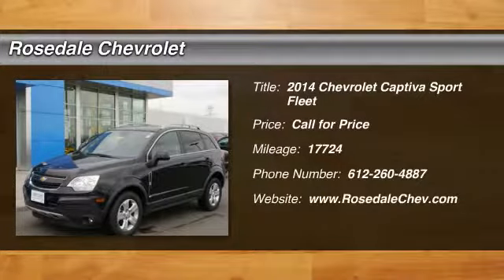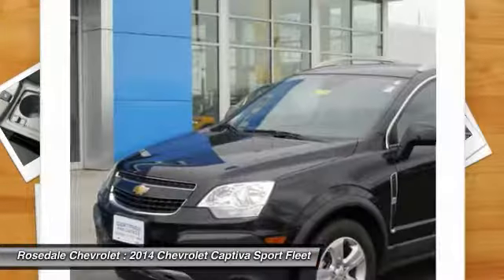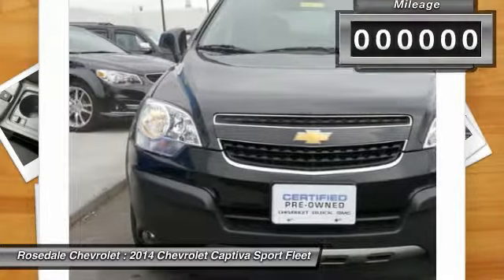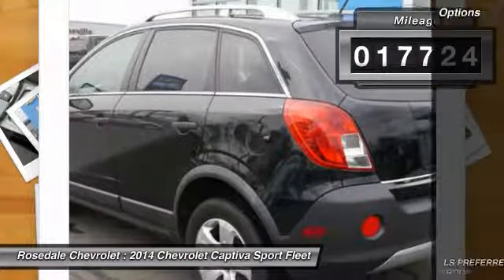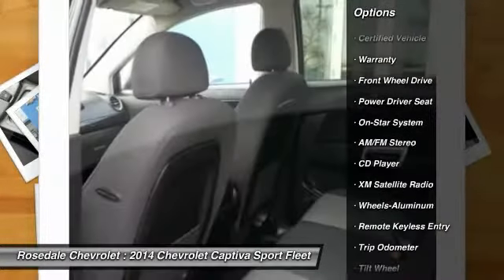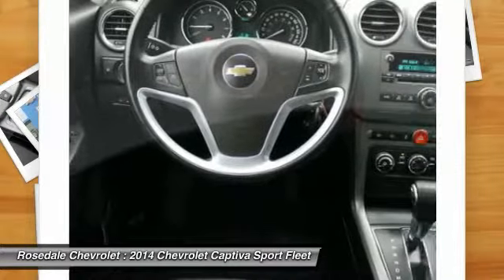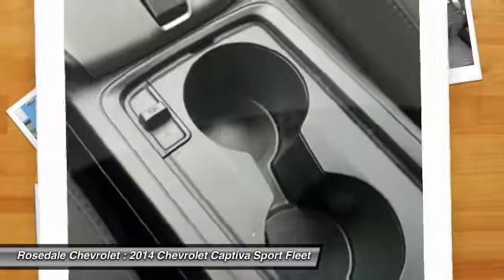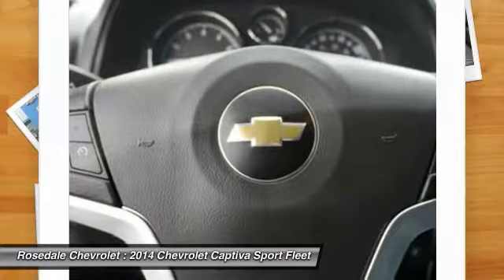2014 Chevrolet Captiva Sport Fleet Roseville, Fridley, St. Paul, Minneapolis 157249B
2014 Chevrolet Captiva Sport Fleet LS

Rosedale Chevrolet
2845 Interstate 35 W

GREAT MILES 17,610! EPA 28 MPG Hwy/20 MPG City!, $1,600 below Kelley Blue Book! Overhead Airbag, Alloy Wheels, Onboard Communications System, Satellite Radio, AUDIO SYSTEM, AM/FM STEREO WITH CD PL... BLACK GRANITE METALLIC READ MORE! KEY FEATURES INCLUDE: Satellite Radio, Onboard Communications System, Aluminum Wheels. Keyless Entry, Steering Wheel Controls, Electronic Stability Control, Heated Mirrors, Bucket Seats. OPTION PACKAGES: BLACK GRANITE METALLIC, TRANSMISSION, 6-SPEED AUTOMATIC (STD), AUDIO SYSTEM, AM/FM STEREO WITH CD PLAYER AND MP3 PLAYBACK seek-and-scan, digital clock, auto-tone control, Radio Data System (RDS), speed compensated volume, TheftLock, auxiliary input jack, and Universal Serial Bus (USB) port (STD), LS PREFERRED EQUIPMENT GROUP includes Standard Equipment, ENGINE, 2.4L DOHC 4-CYLINDER SIDI (SPARK IGNITION DIRECT INJECTION) with VVT (Variable Valve Timing) and E85 capability (180 hp [135.7 kW] @ 6700 rpm, 172 lb-ft of torque [232.2 N-m] @ 4900 rpm) (STD). LS with BLACK GRANITE METALLIC PAINT exterior and BLACK interior features a 4 Cylinder Engine with 180 HP at 6700 RPM*. EXPERTS RAVE: All trims additionally sport 56.4 cubic feet of cargo space with the rear seatbacks folded, and this space is augmented by fold-flat front passenger seatbacks lineup-wide. -CarGurus.com. Great Gas Mileage: 28 MPG Hwy. PRICED TO MOVE: This Captiva Sport Fleet is priced $1,600 below Kelley Blue Book. Approx. Original Base Sticker Price: $25,100*. VISIT US TODAY: STREAMLINE YOUR NEXT AUTO BUYING EXPERIENCE Our Goal is to Find a Vehicle that meets all of your needs, Supply you with our best price, Get a profesional trade appraisal, Estimate on payments, finance terms and options Pricing analysis performed on 3/20/2015. Horsepower calculations based on trim engine configuration. Fuel economy calculations based on original manufacturer data for trim engine configuration. Please confirm the accuracy of the included equipment by cal